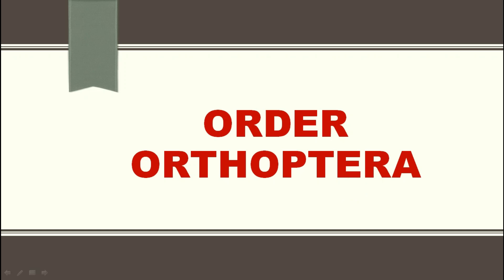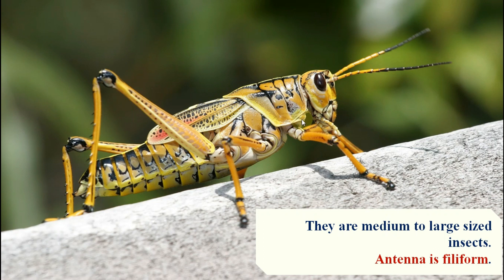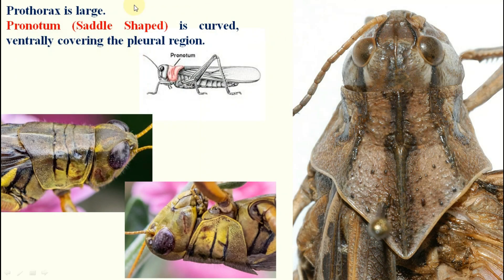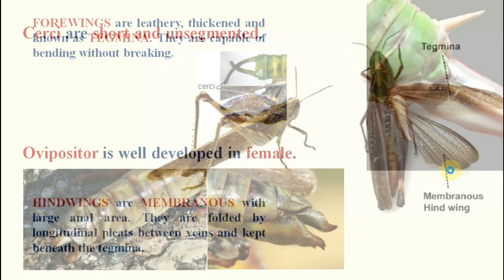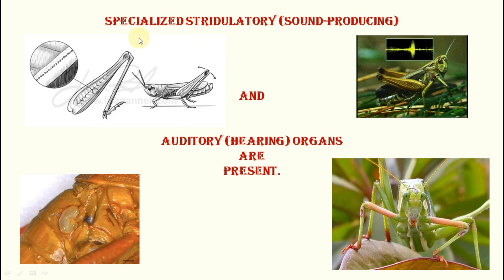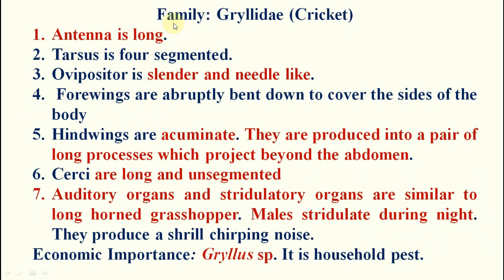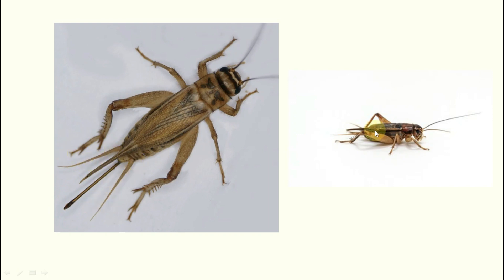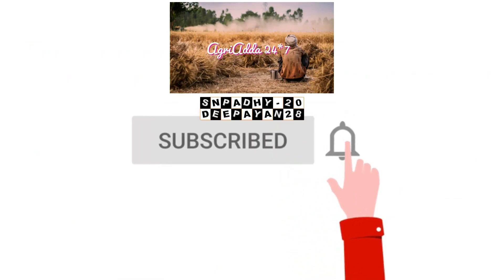Order Orthoptera | Grasshopper Cricket Katydid Mole Crickets| Insect Taxonomy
FUNDAMENTALS OF ENTOMOLOGY-I
(INSECT MORPHOLOGY, ANATOMY AND TAXONOMY)